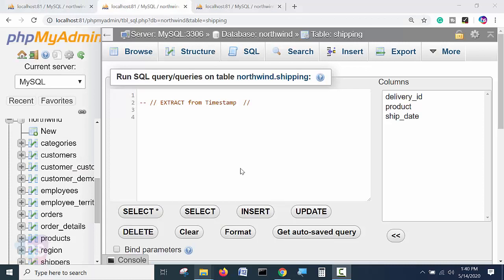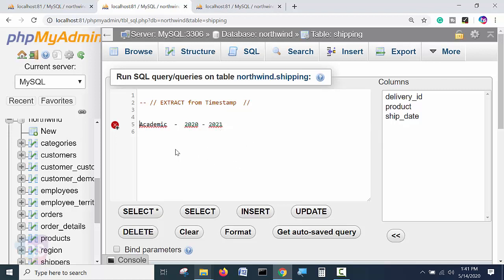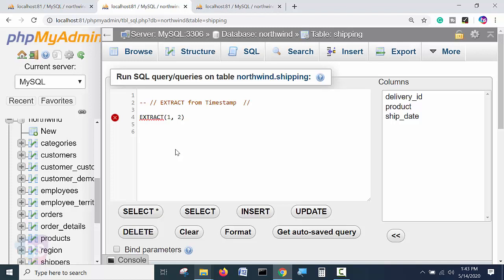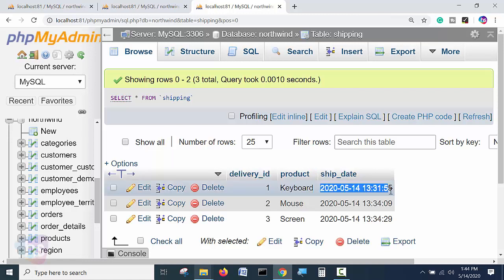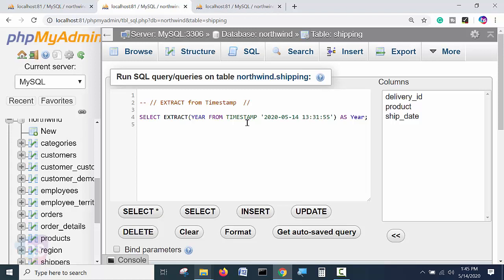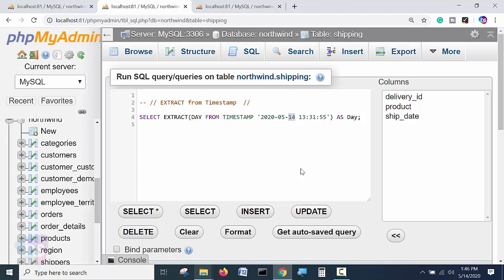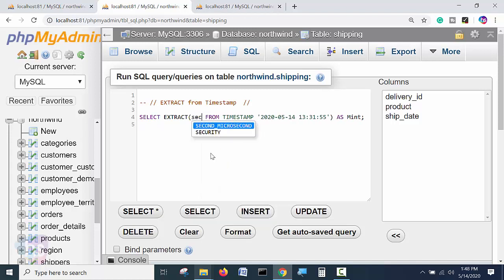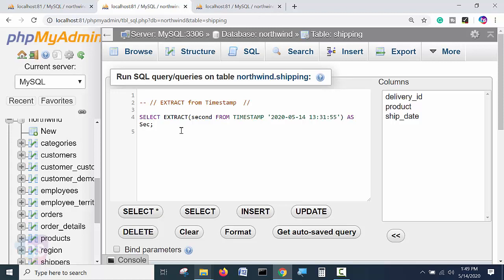Extract date and time from SQL timestamp | DBMS tutorial | Sekharmetla | Harisystems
Best Full stack Featured courses here with best offers

The Complete Python and JavaScript course: for Development

PHP Webforms zero to hero